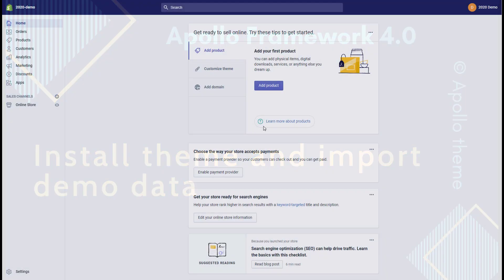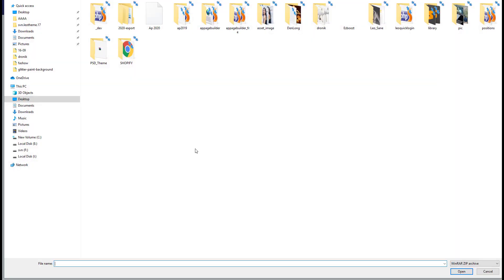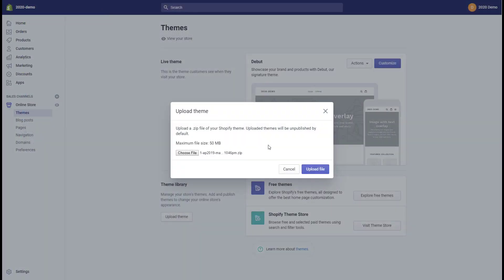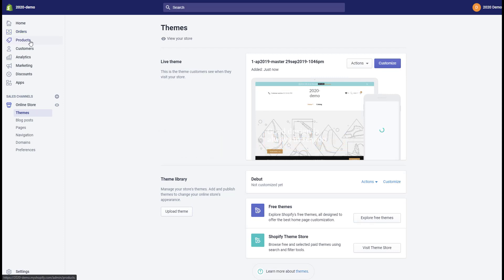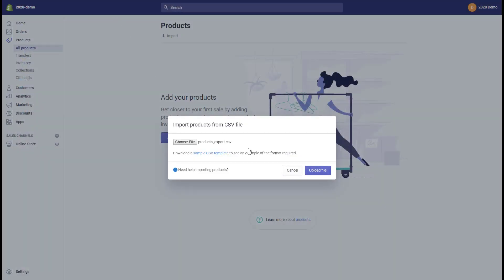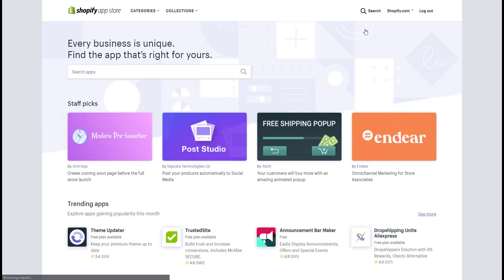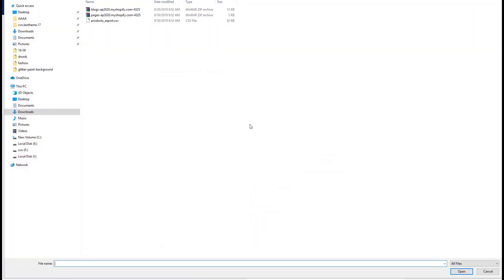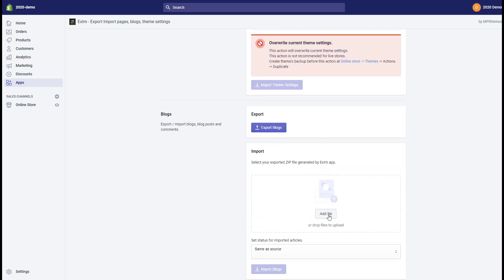Install theme & import demo data